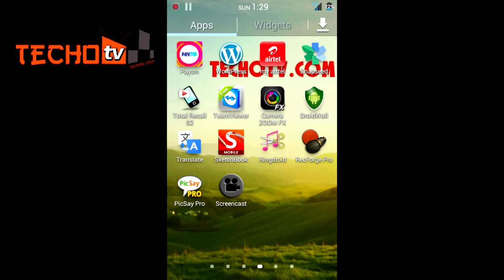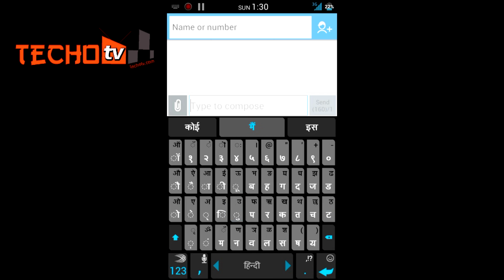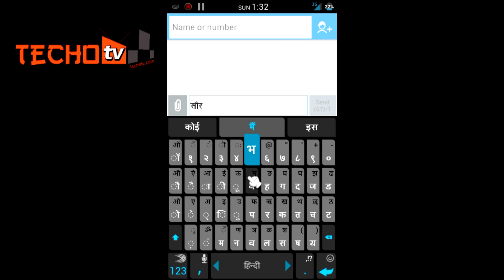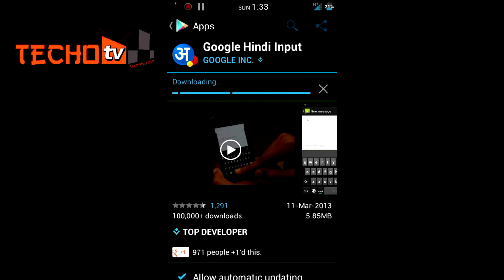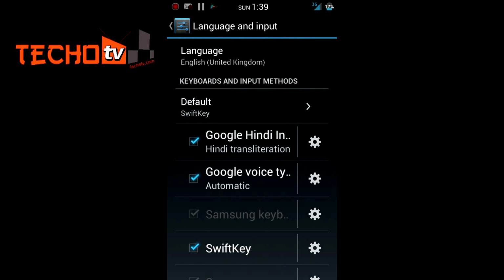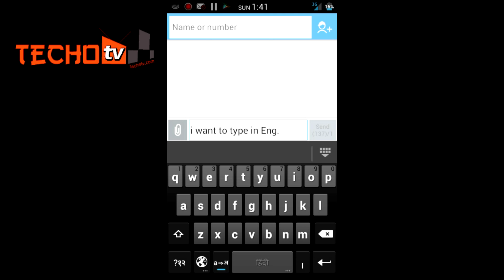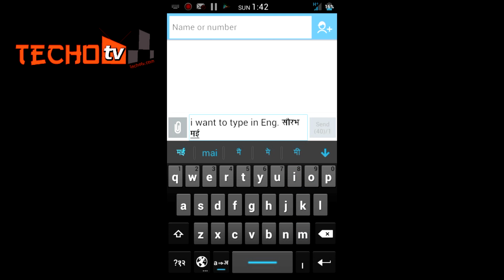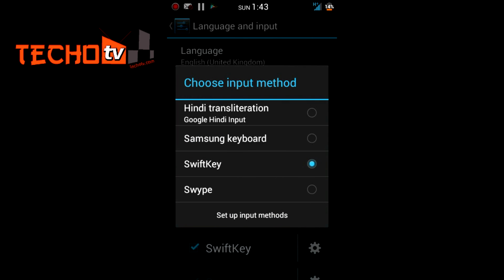Two easy ways to type in Hindi on Android Mobile Phone - How To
How to type in Hindi on Android phone - Two easy ways discussed. Using Hindi keyboard from third-party apps or via Google Hindi Input...